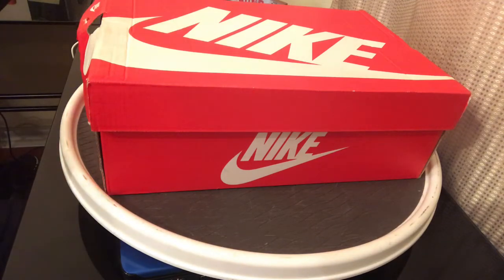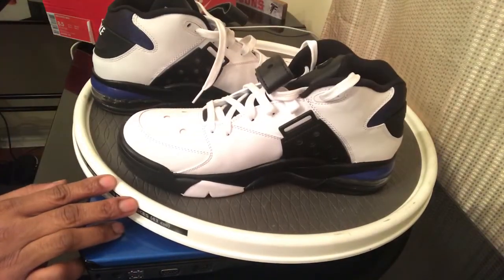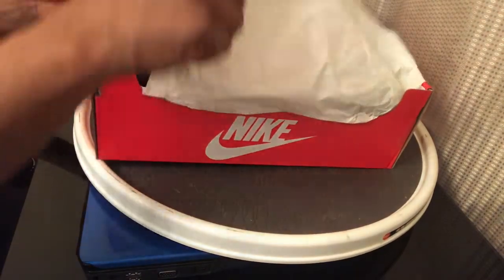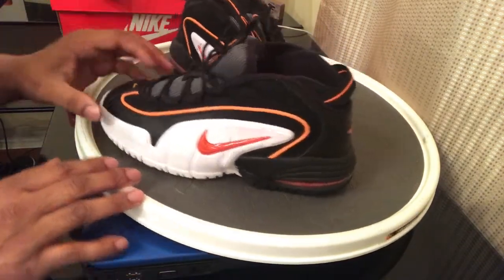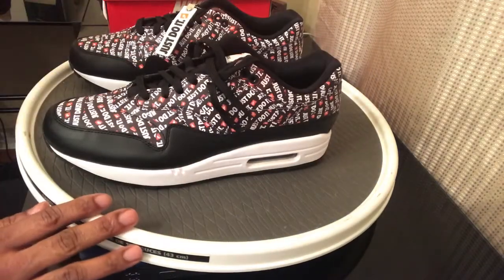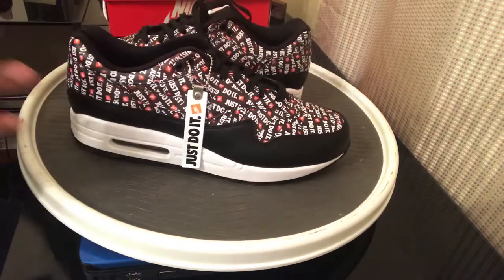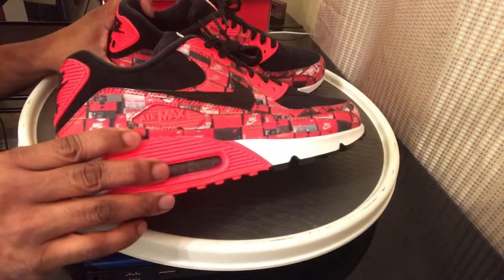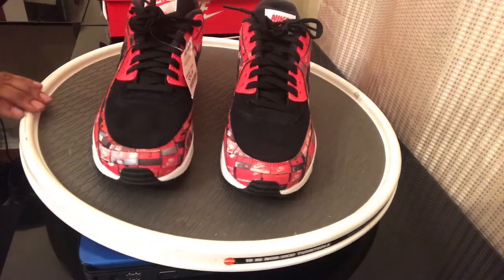RECENT SNEAKER PICKS FOR UNDER RETAIL